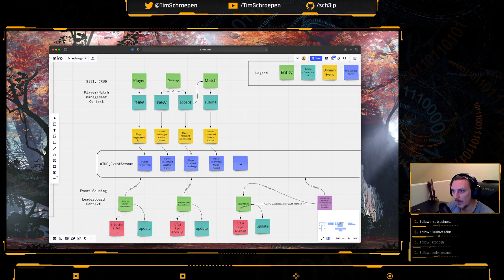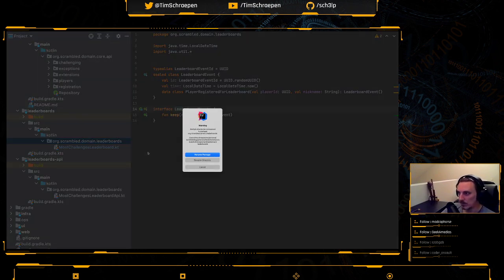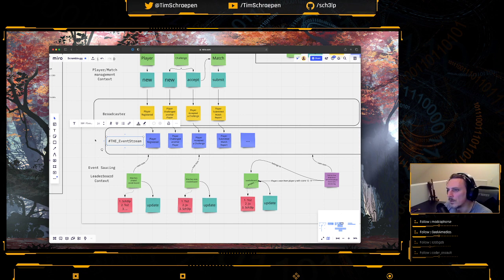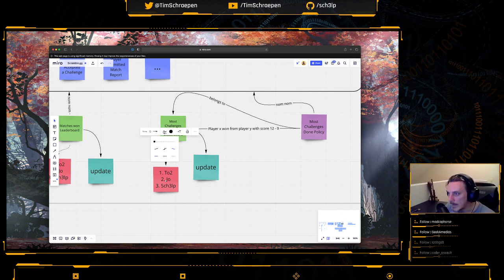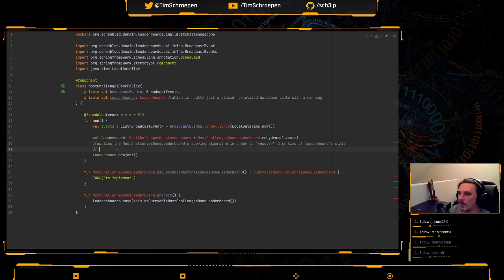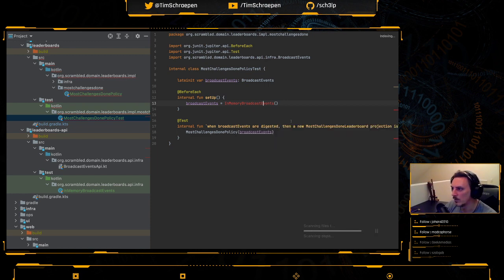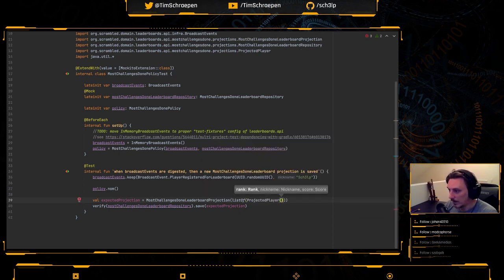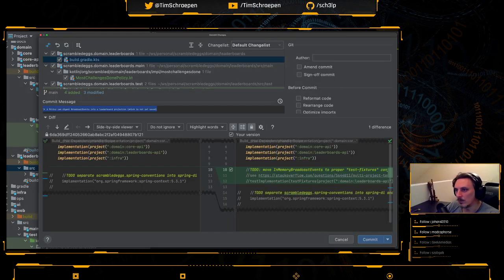[LiveCoding] ScrambledEggs - 7 - Expanded ScenarioTest to check Broadcast Events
Started this new hobby project and as an attempt of helping out the Diabotical community using my "special set of skills" lol. Working title: ScrambledEggs - A online Diabotical Ladder.

In this video we expand our existing ScenarioTest to check for the existing of Broadcast events of a RegisteredPlayer upon Registration of a new Player. And it... just works to my surprise.
We then continue designing the Leaderboard Context with Projections etc.

Tech stack is Kotlin + SpringBoot + Elm.
Notable architectural decisions are to use EventSourcing and CQRS (Command and Query Responsibility Segregation).

if you want.